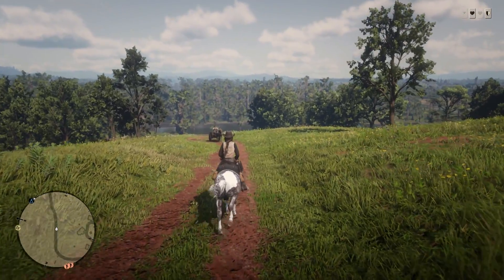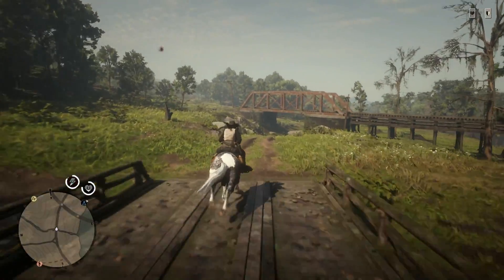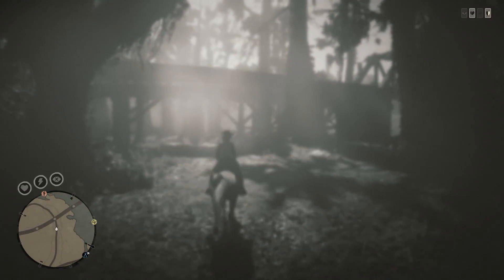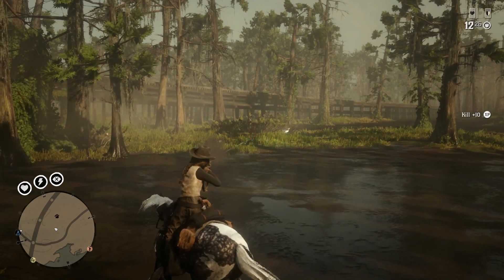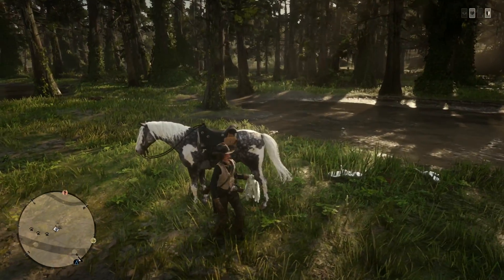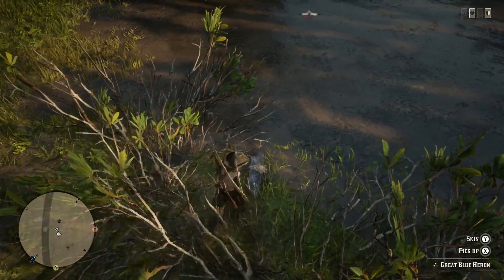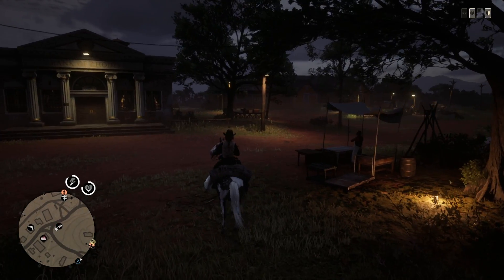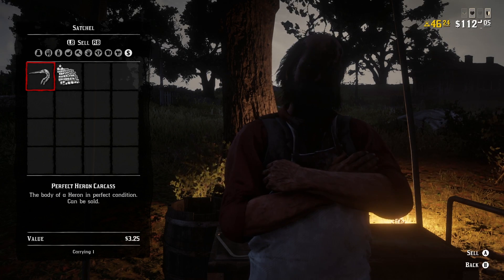Red Dead Redemption 2 Online HUGE MONEY EXPLOIT METHOD in Red Dead Online! RDR2 Online Money Glitch!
Today I will show you an amazing way to make money with Red Dead Redemption 2 Online Money. It's hard to make money with Red Dead 2 Online, so today I want to help you with Red Dead Redemption 2 Online Money. RDR2 Online Money is so tricky and can take a serious amount of time to get. Please take it from someone who has been playing Red Dead 2 Online for awhile, Red Dead 2 Online Money sucks. I hope you enjoy this Red Dead Redemption 2 Online Money video. If so, leave a like for this Red Dead 2 Online video!

Red Dead 2 Online Money
red dead redemption 2 online
red dead 2 online
rdr 2 online